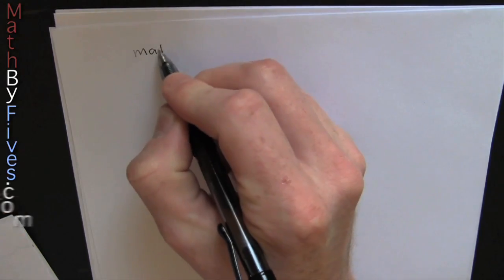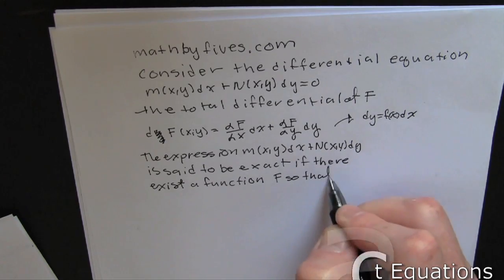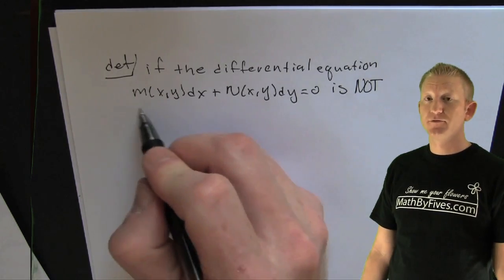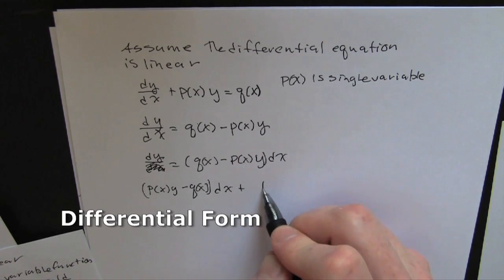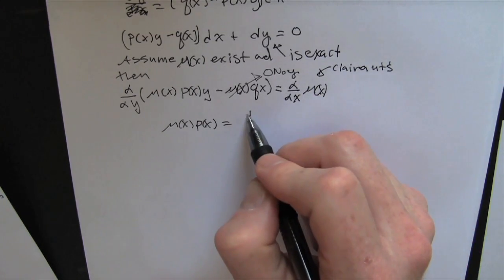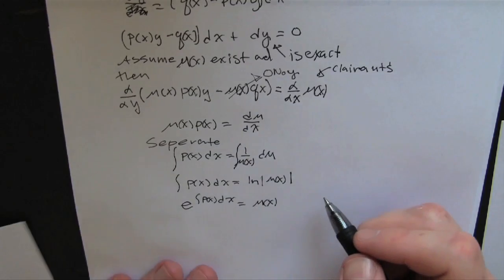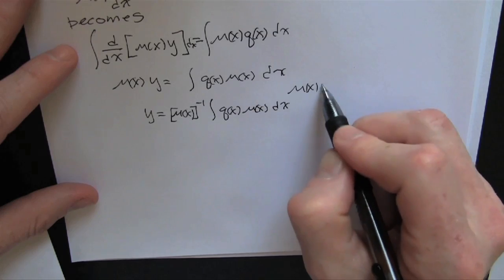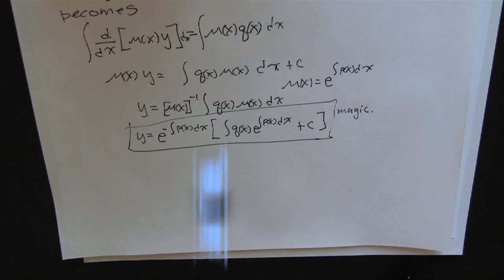Derivation a General Solution and Integrating Factor for a Linear Differential Equation.mov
This video defines total differential, exact equations and uses clairiots theorem to derive the form of the integrating factor for a First order linear ODE. Then the integrating factor is used to derive the formula for a general solution to a first order linear equation.  I can not believe that many people watch a video with the word derivation in the title.  For the record I did not think people would watch this video so I was using it to practice my type skills. The math is correct but there are two typos o'well perhaps you get something out of it.